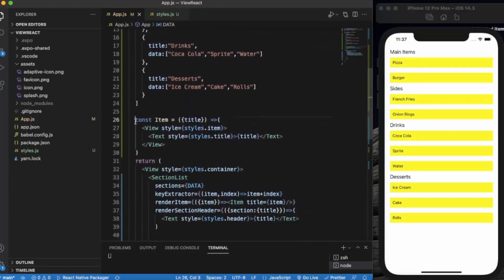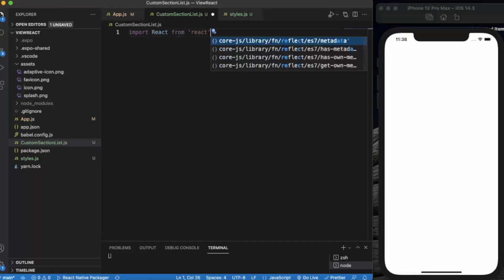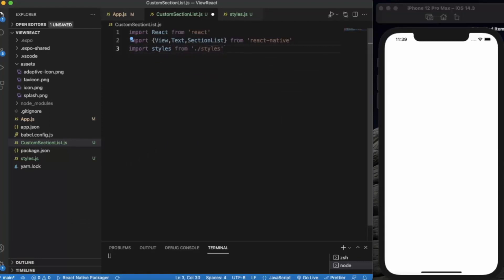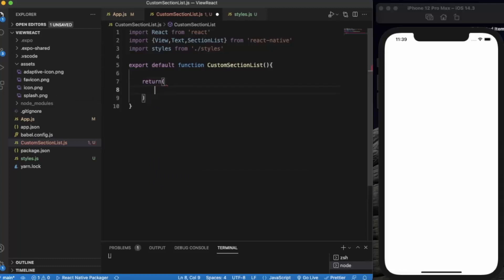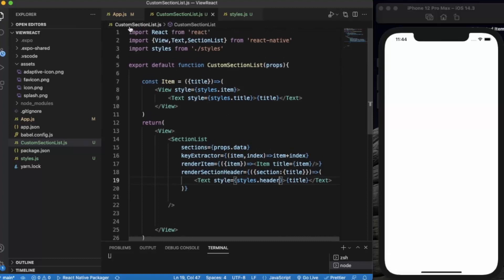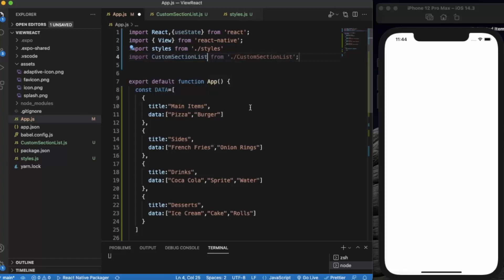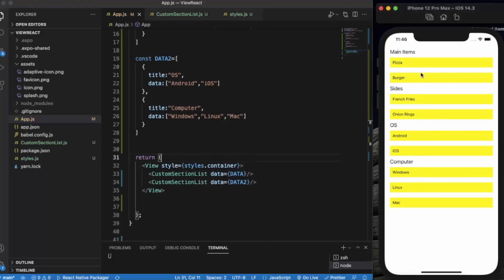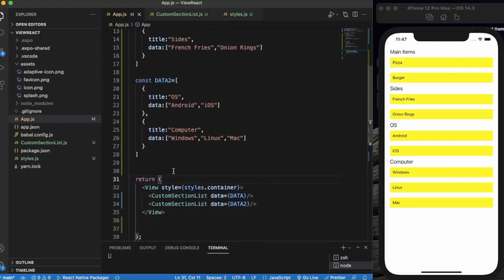React Native Tutorial 30 - React Native SectionList | Custom section style in sectionList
A fast interface for producing sectioned lists that includes the most useful features.